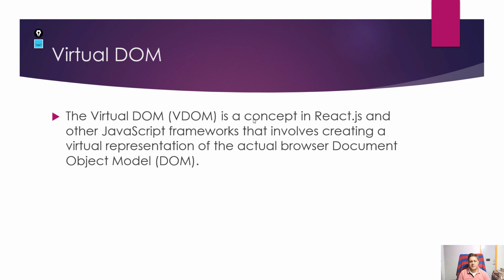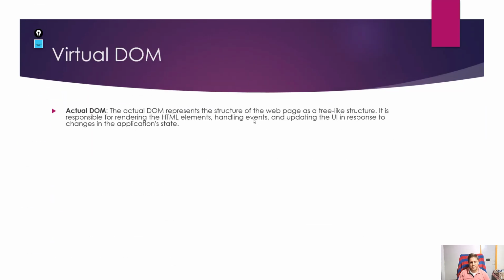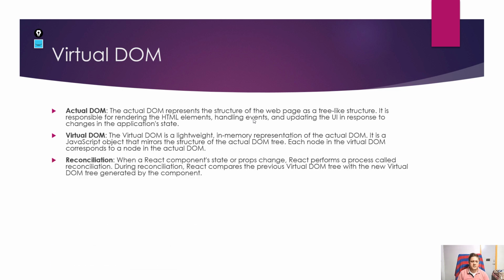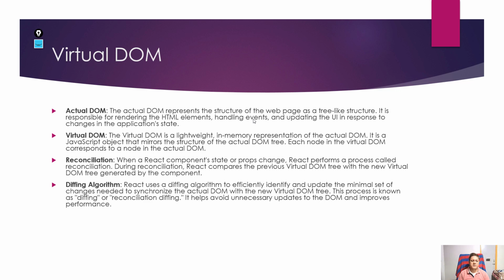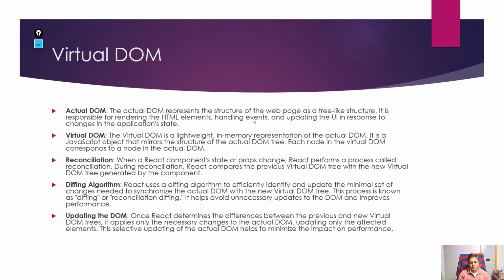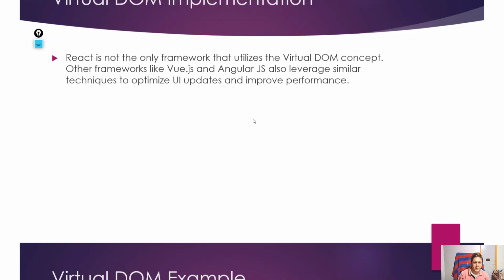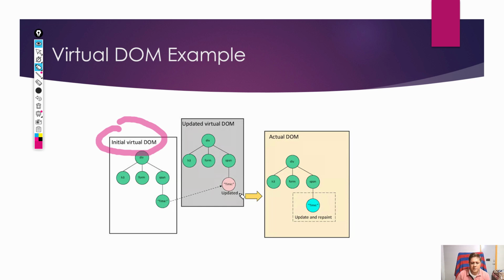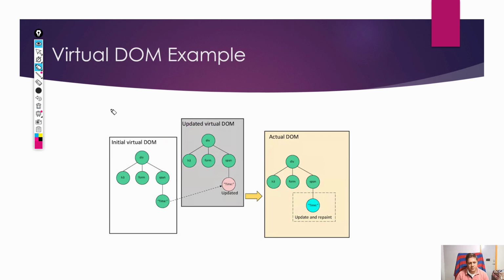React Virtual Dom | # 5 of 100 Key Concepts | Interview Questions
In this comprehensive tutorial, we dive deep into the concept of the Virtual DOM in React and explore its crucial role in building efficient and performant web applications. The Virtual DOM is a key feature of React that enables fast and optimized rendering of UI components.

Throughout this tutorial, we cover the following topics:

Introduction to the Virtual DOM: Understand the basics of the Virtual DOM and how it differs from the actual DOM. Learn why React introduced the Virtual DOM and the benefits it provides in terms of performance and efficiency.

How the Virtual DOM Works: Dive into the inner workings of the Virtual DOM. Explore how React creates a lightweight representation of the UI components and their structure. Understand how the Virtual DOM is used to efficiently update and render changes to the actual DOM.

Reconciliation: Learn about the reconciliation process, which is the mechanism used by React to synchronize the Virtual DOM with the actual DOM. Explore the diffing algorithm employed by React to identify and apply only the necessary updates to the DOM, reducing unnecessary re-renders.

Virtual DOM vs. Actual DOM: Compare the Virtual DOM with the traditional approach of directly manipulating the actual DOM. Understand the performance advantages offered by the Virtual DOM, such as batched updates and minimizing direct DOM operations.

Performance Optimization with the Virtual DOM: Discover strategies for optimizing performance using the Virtual DOM. Learn about key concepts like component shouldComponentUpdate, React.memo, and key prop usage to minimize unnecessary re-rendering and improve overall application performance.

Common Misconceptions and Best Practices: Address common misconceptions about the Virtual DOM and understand best practices for using it effectively. Explore scenarios where direct DOM manipulation may be appropriate and when to rely on the Virtual DOM for optimal performance.

By the end of this tutorial, you'll have a solid understanding of the Virtual DOM in React and how it revolutionizes the way we build efficient and responsive user interfaces. Whether you're a beginner or an experienced React developer, this comprehensive guide will enhance your knowledge and empower you to leverage the power of the Virtual DOM in your React applications.